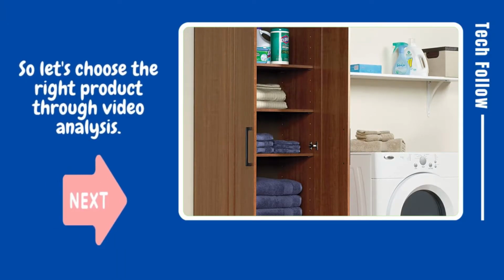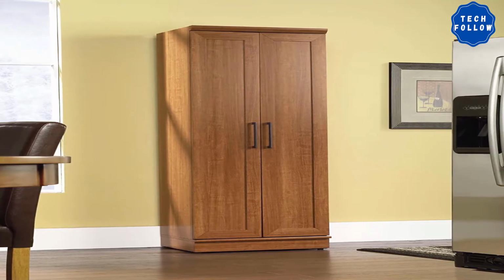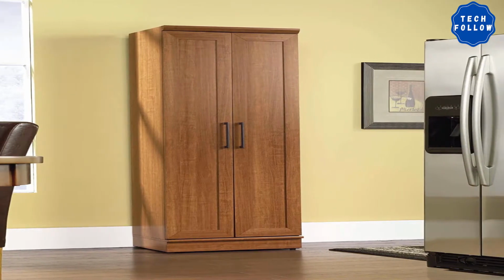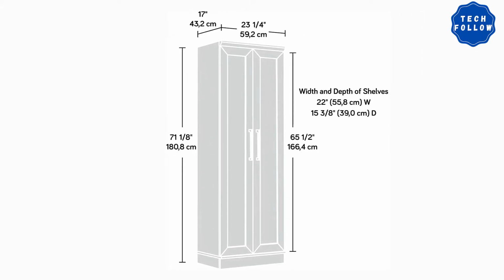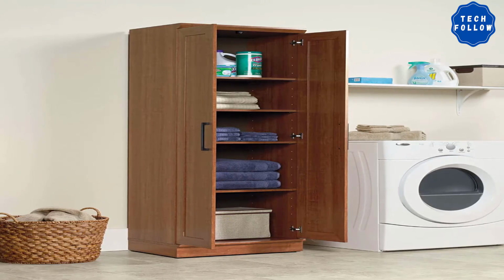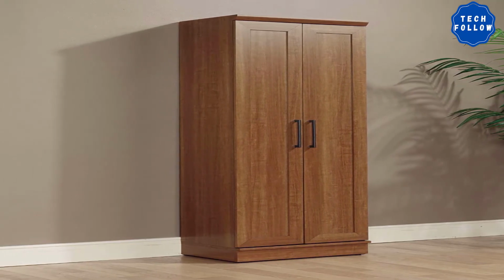Best Sauder Homeplus Storage Cabinet I Sauder Storage Cabinet [Buying Guide]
Best Sauder Homeplus Storage Cabinet I Sauder Storage Cabinet “ad”

DIY Kitchen Pantry Cabinet
pantry unit in modular kitchen
DIY Pantry Kitchen Cabinet // Paano gumawa ng Pantry Kitchen Cabinet

📌Product Link📌:
Hello Welcome Our Review Insight Channel. Today
In this video We are going to show some of the  Best Sauder Homeplus Storage Cabinet 2021    are best sold and reviewed in the last couple of months on amazon. So, let's get started with video.
Sauder HomePlus Storage Cabinet, Salt Oak finish
Crosley Furniture Seaside Kitchen Pantry Cabinet - Distressed White
Nantucket Natural Pantry by Home Styles
Prepac Elite 16" Narrow Cabinet in White